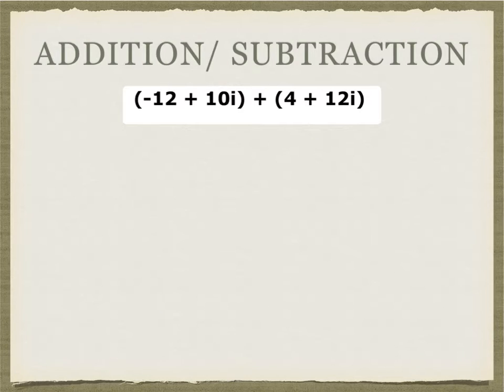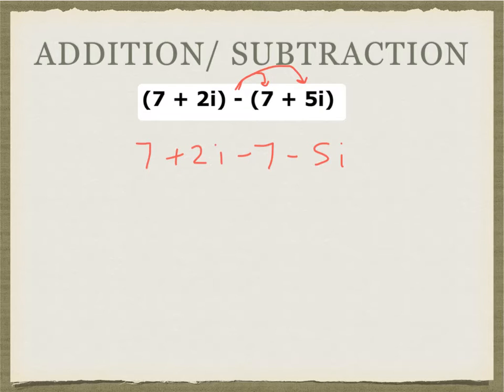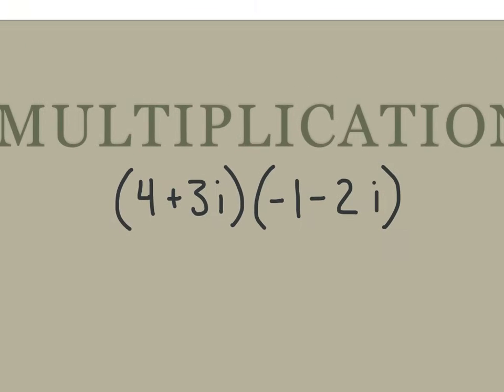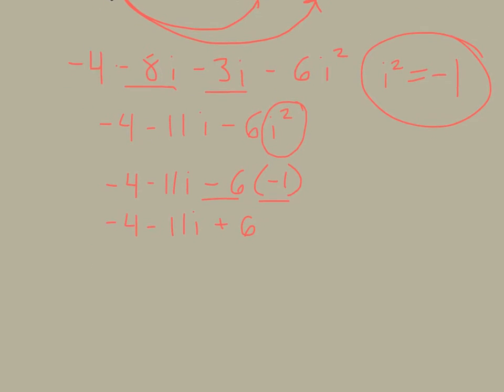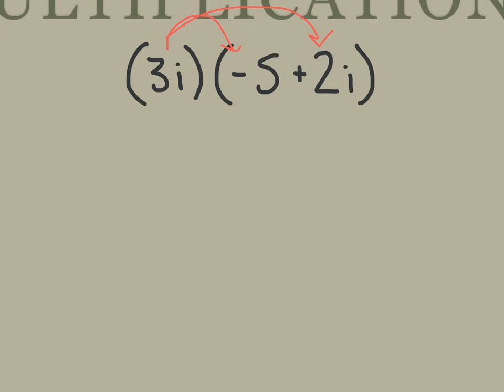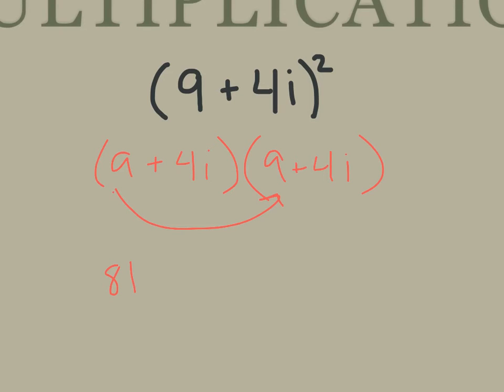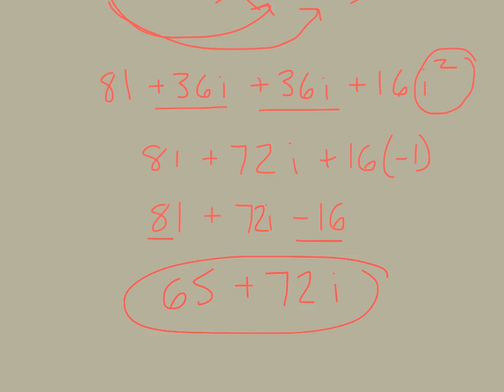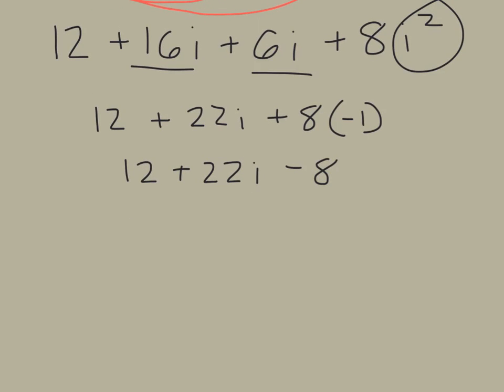2.11 complex numbers 4.8 pt2